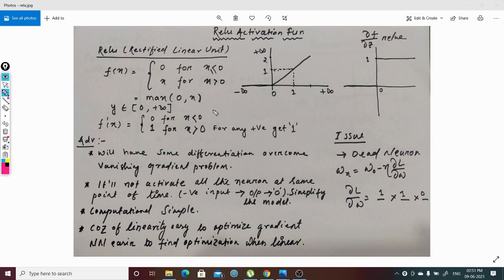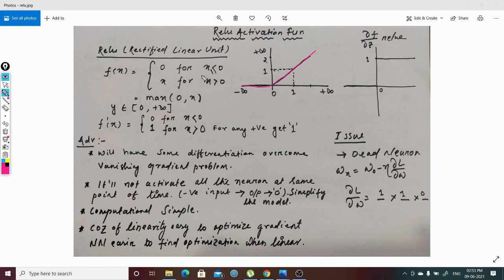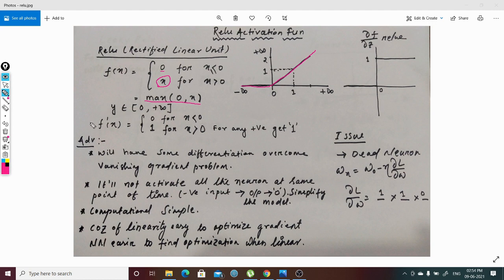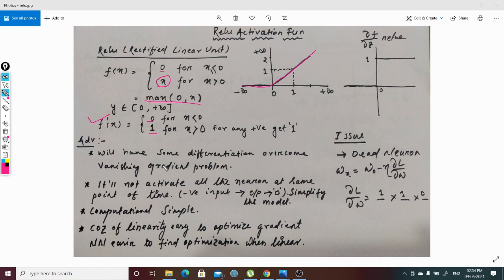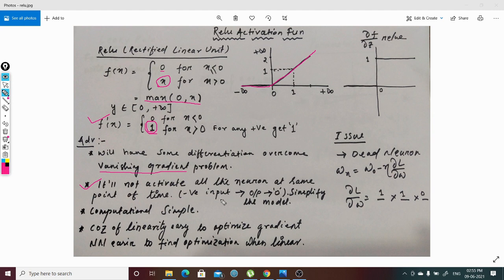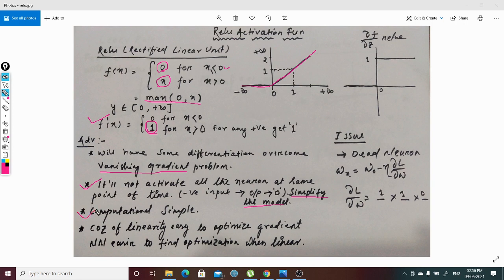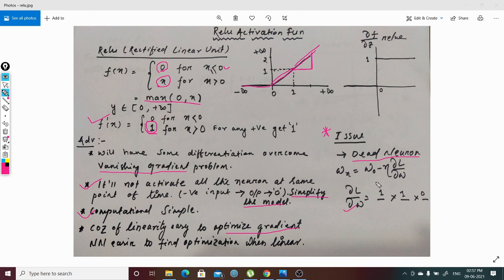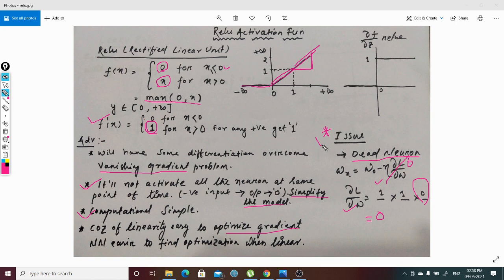Activation function-Part 4-Relu Activation Function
This video is about Relu Activation Function.